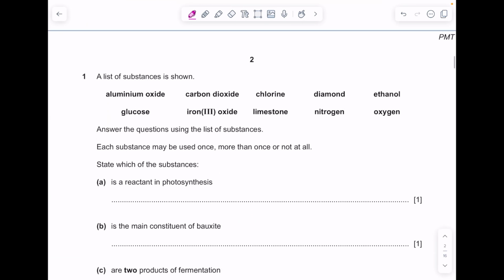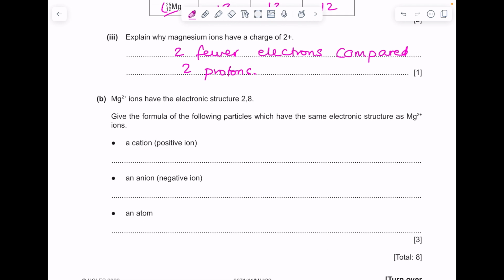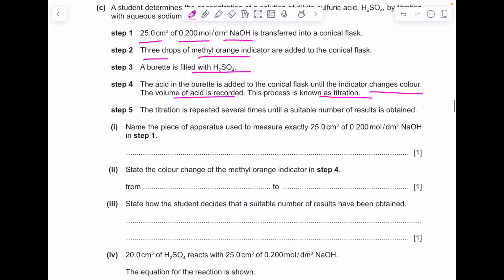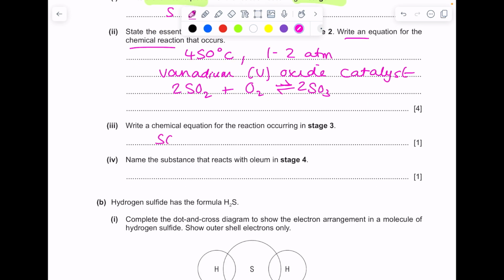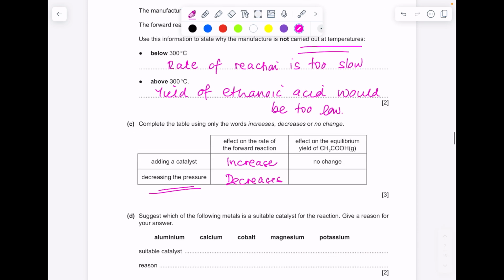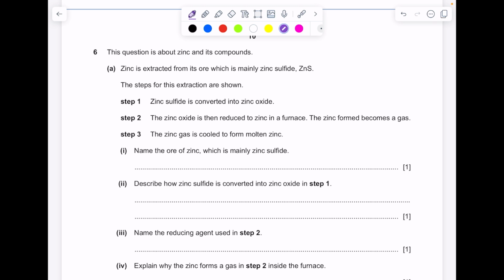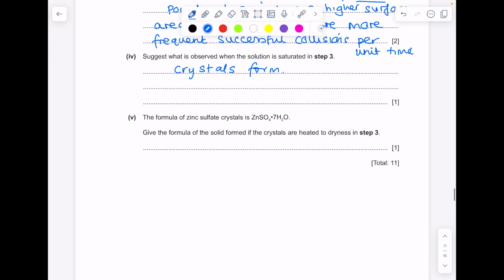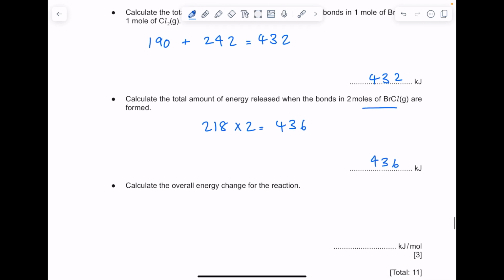CIE (Cambridge) IGCSE Chemistry Past Paper Walkthrough | Paper 4 | May/June 2022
Hazel answers paper 4 for CIE IGCSE chemistry from summer 2022